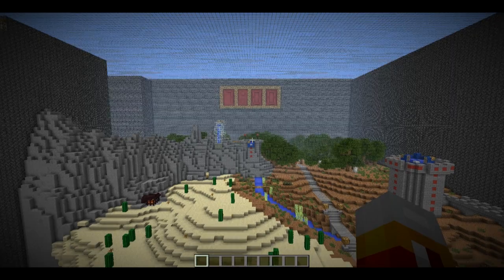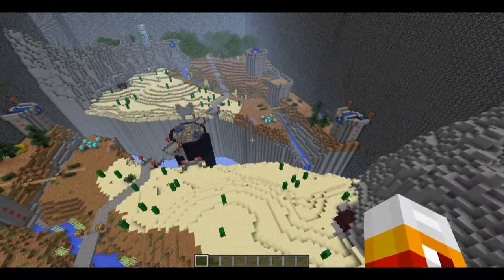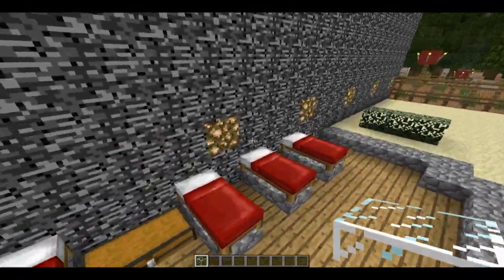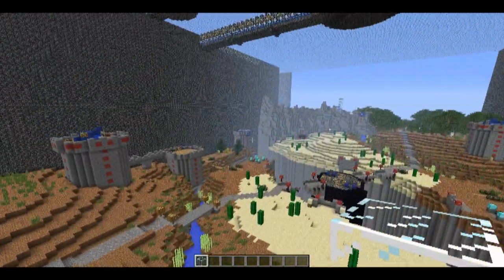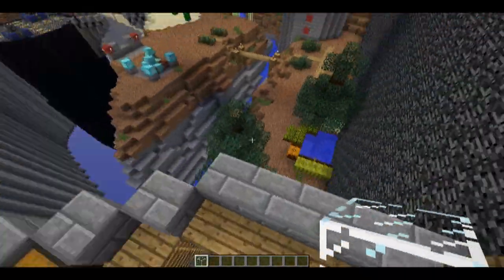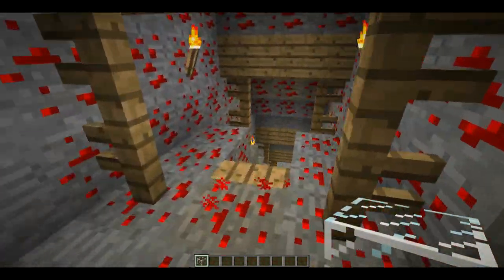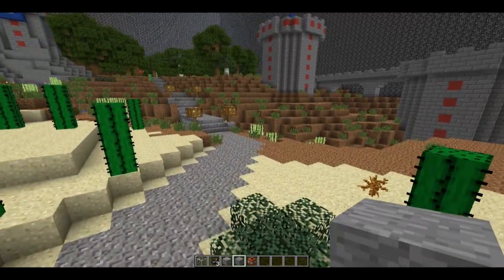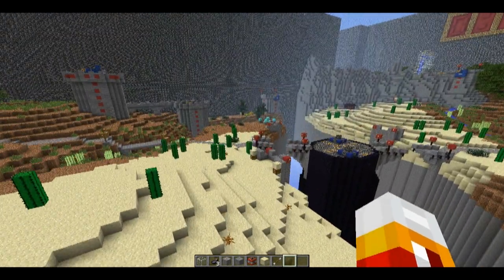Map Preview - Canyon KOTH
I stumbled across a map I was working on over a year ago and decided to share with you guys. What do you think?